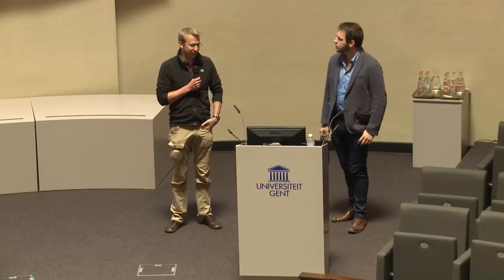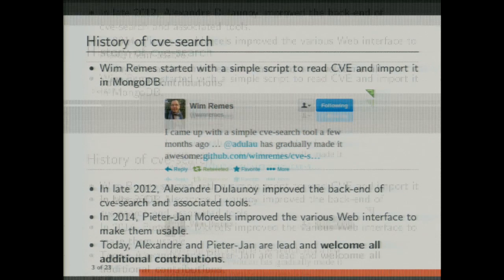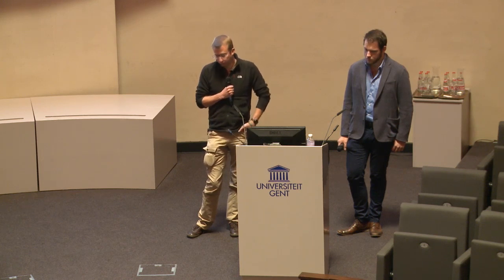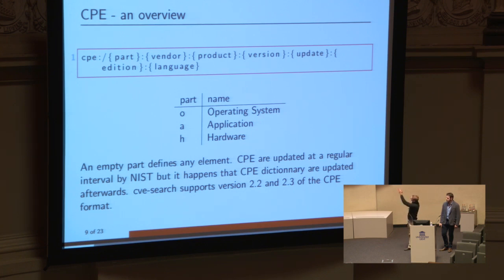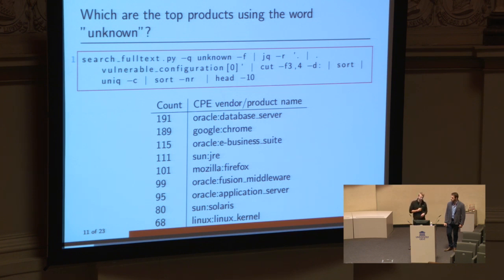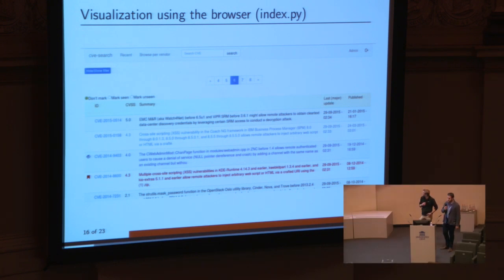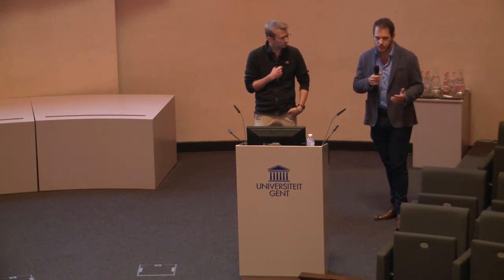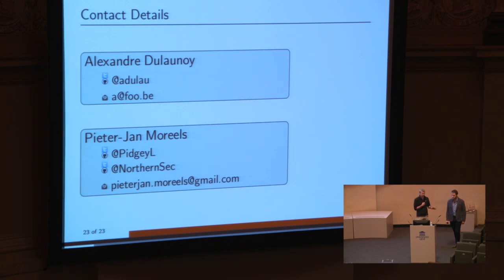BruCON 0x07 - CVE-Search - Alexandre Dulaunoy & Pieter-Jan Moreels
BruCON 0x07 - cvd-search - A free software to collect, search and analyse common vulnerabilities and exposure in software - Alexandre Dulaunoy & Pieter-Jan Moreels